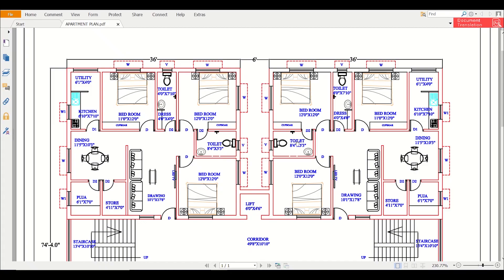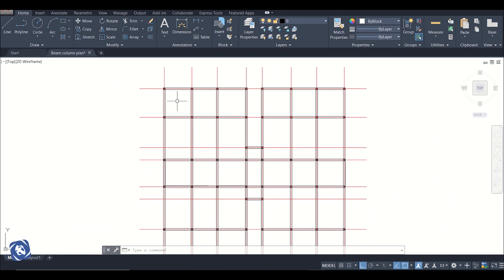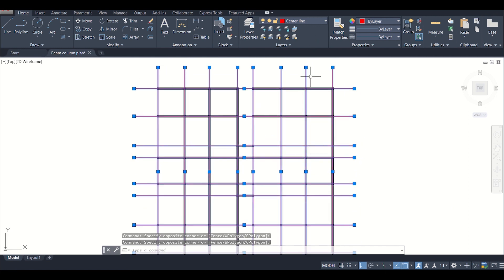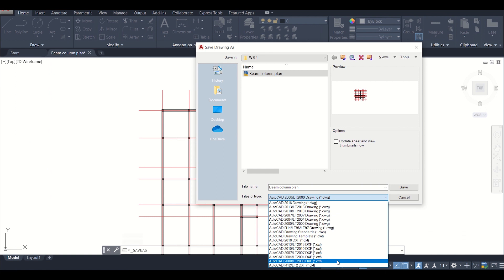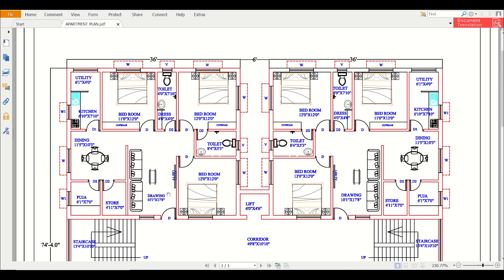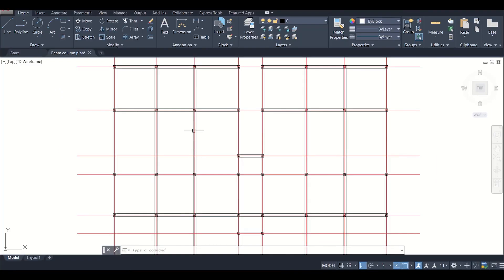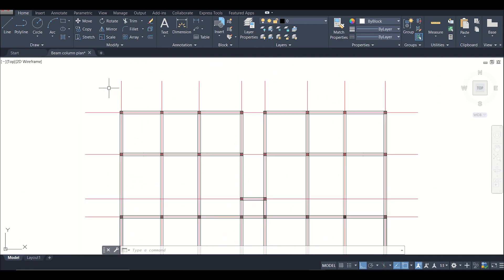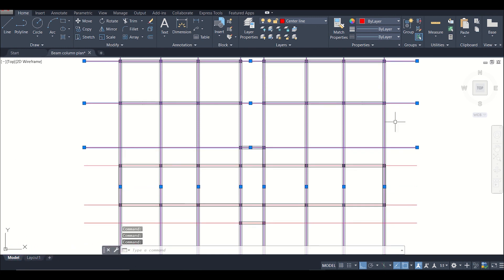G+6 Apartment Design in Tekla Structural Designer: Part 2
In this video tutorial series we have demonstrated the design of a G+3 Residential Building in Tekla Structural Designer (TSD).